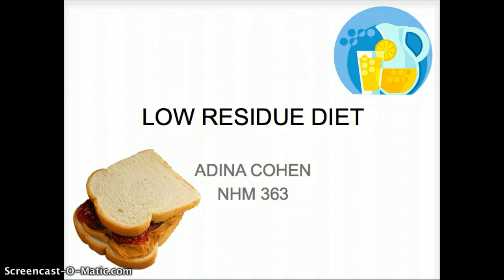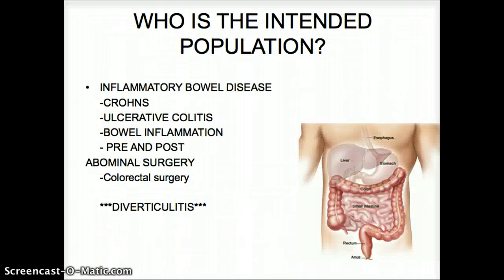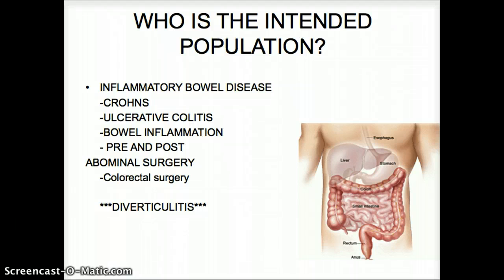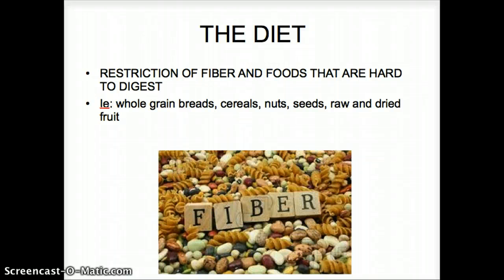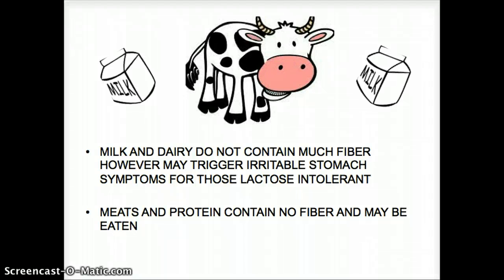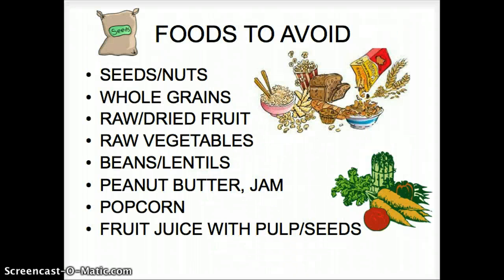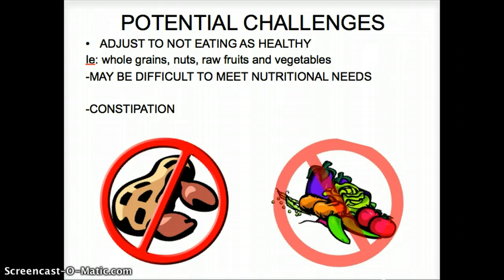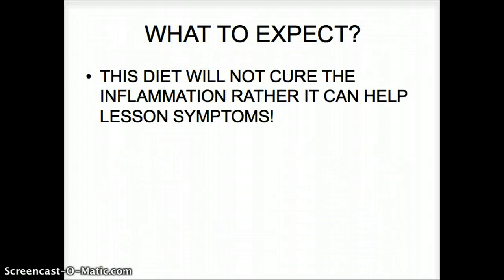LOW RESIDUE DIET